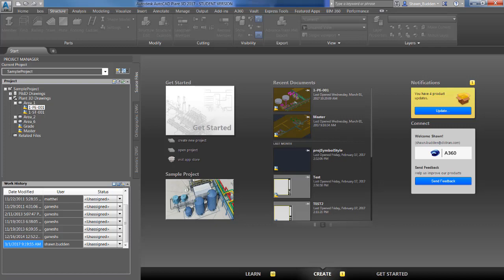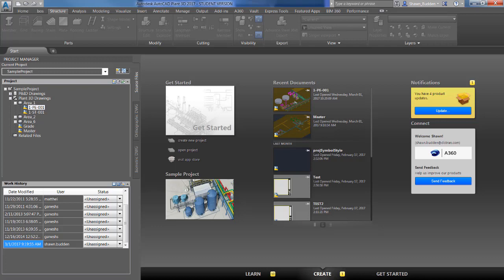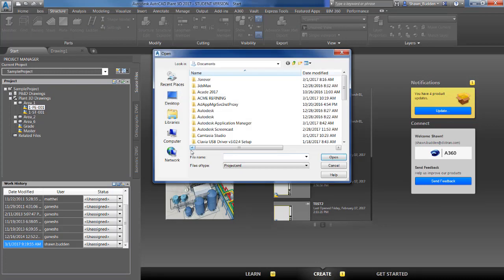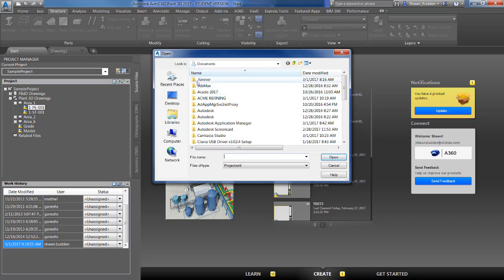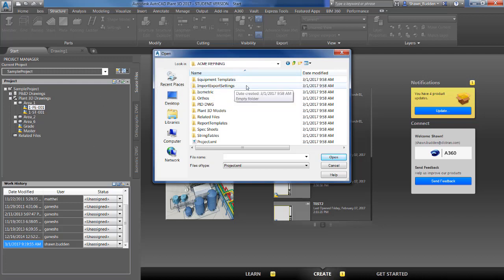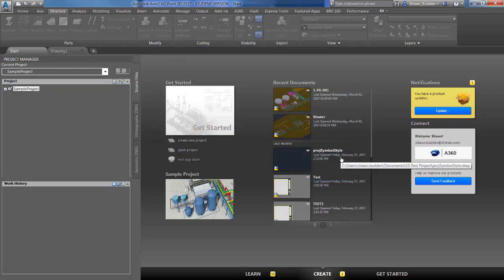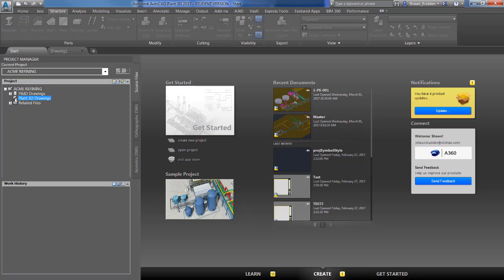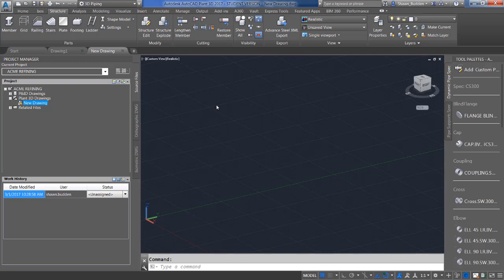AutoCAD Plant 3D Opening a Projects